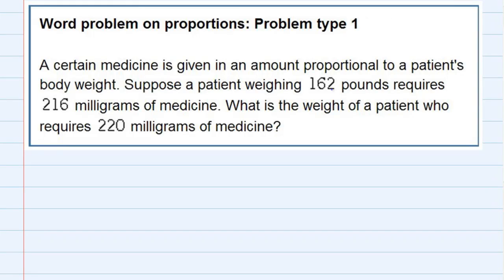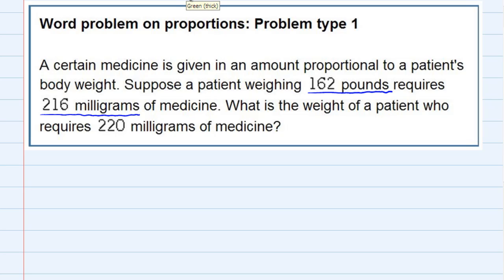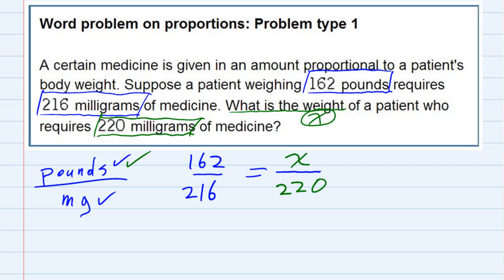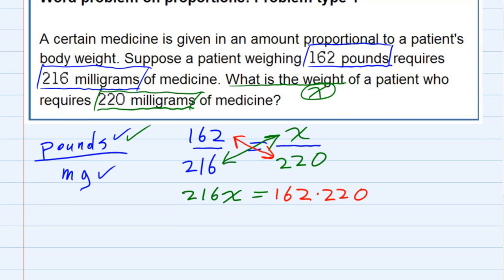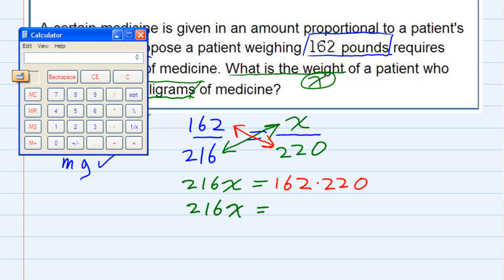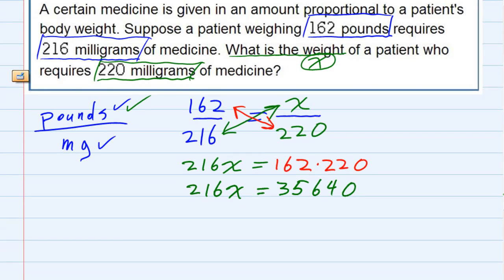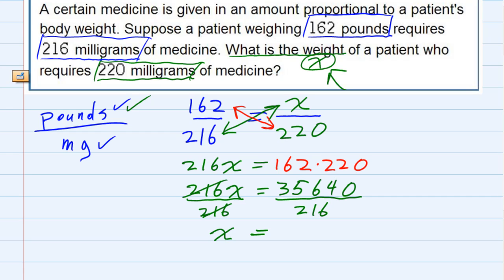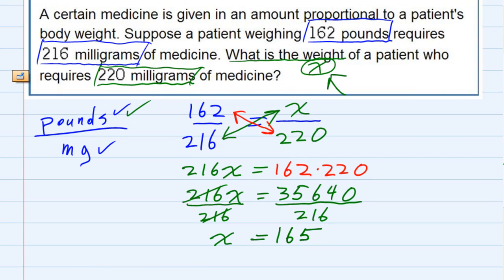Word problem on proportions: Problem type 1